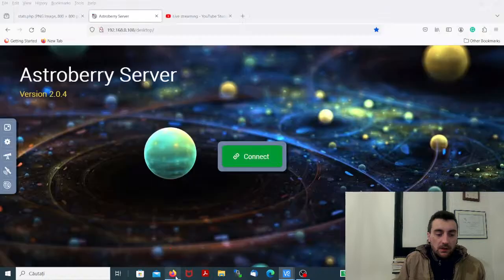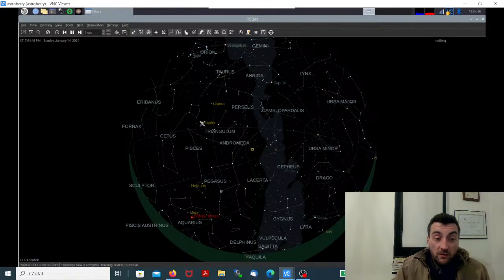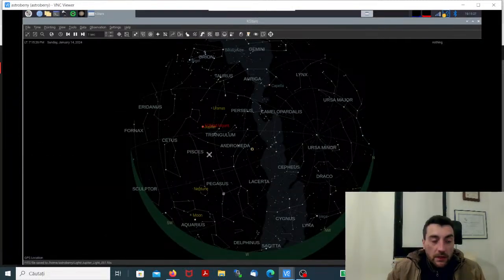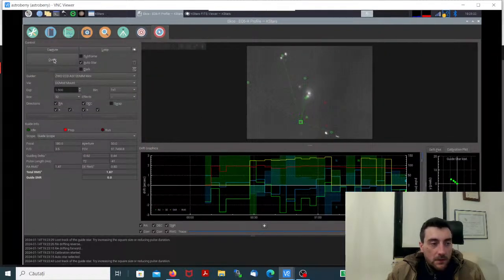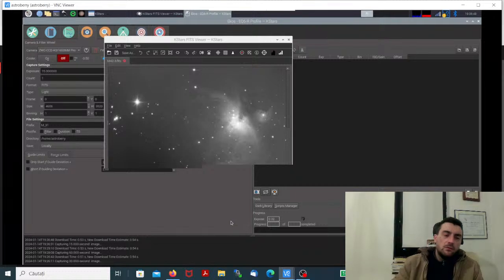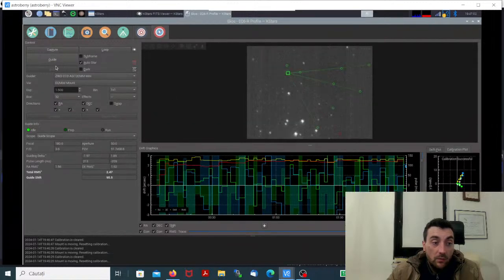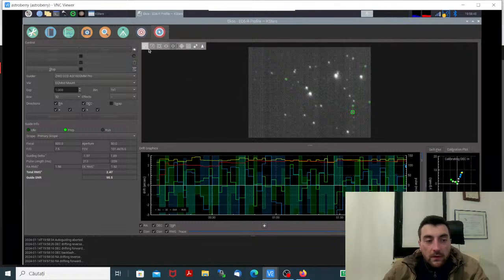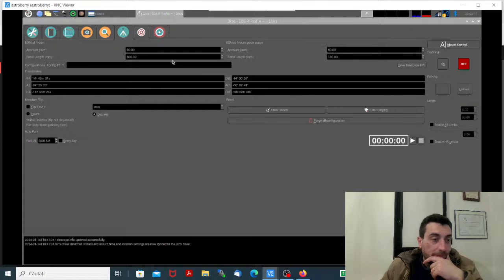Astronomy live stream transmission from the observatory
A test transmission from the observatory assessing the connection and visualization of objects.
Orion Nebula, Andromoda Galaxy and Pleiades have been imaged.
In addition, the Moon, Saturn, and Jupiter have been seen.